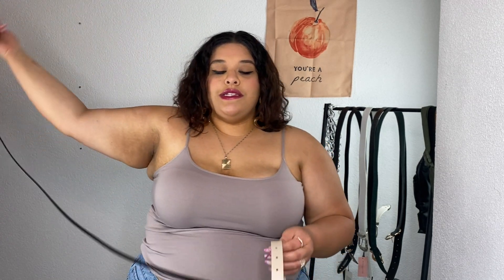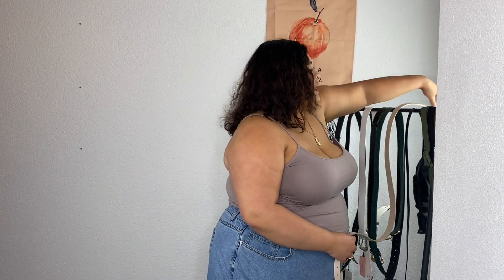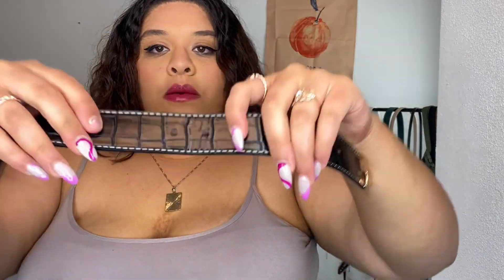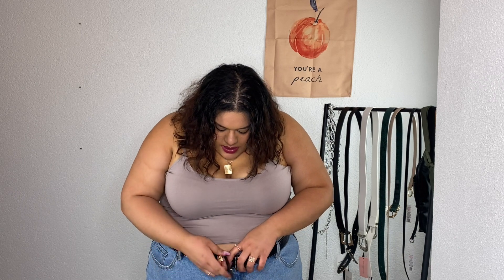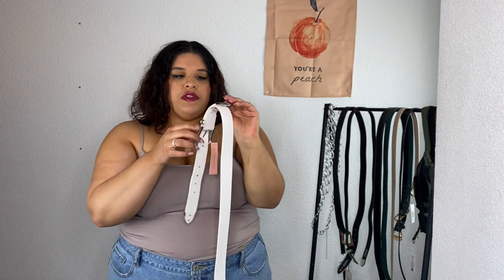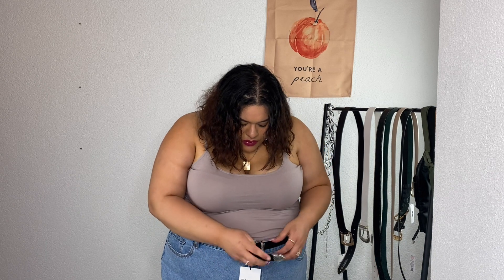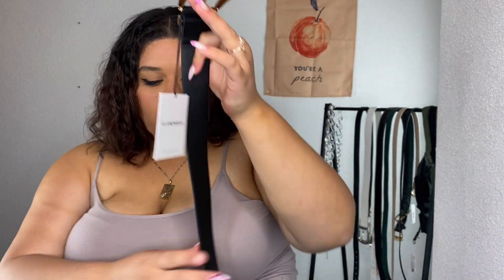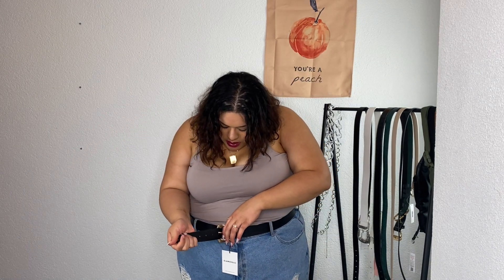PLUS SIZE ASOS BELT HAUL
Belt 1:

Belt 2:

Belt 3:

Belt 4:

Belt 5:

Belt 6:

Belt 7: